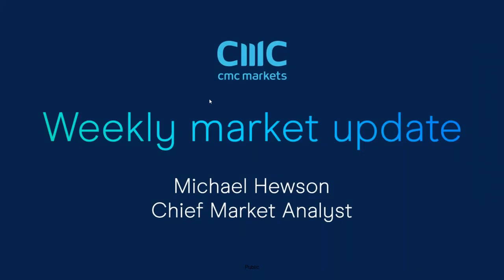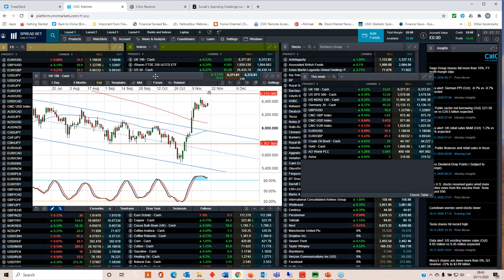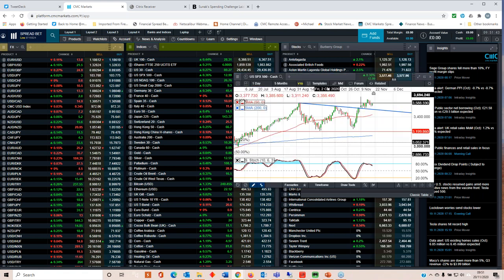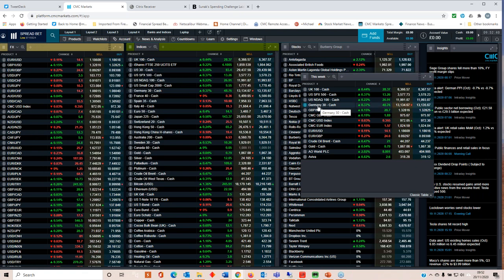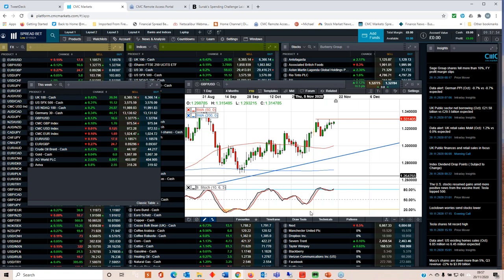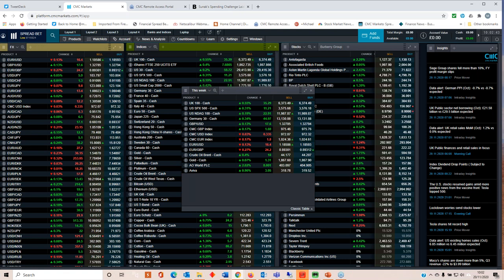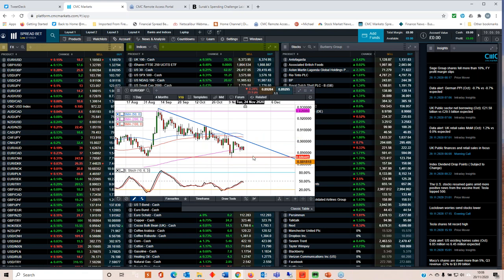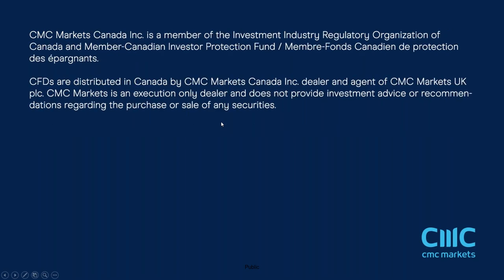UK Spending Review, Fed minutes, flash PMI's, Aviva Q3 results - 23 November 2020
Michael looks back at this week's equity market moves in the context of more positive vaccine news, and looks ahead to the latest UK spending review, Fed minutes, latest flash PMIs, as well as looking at the key levels on a range of markets including FTSE 100, DAX, S&P 500, EUR/USD, GBP/USD and gold.